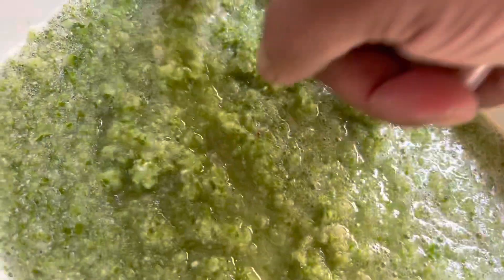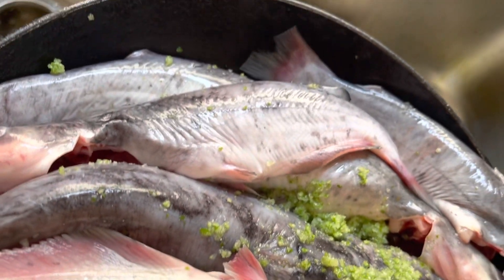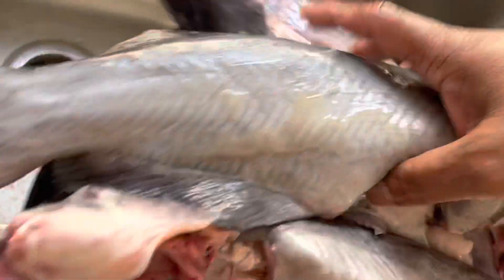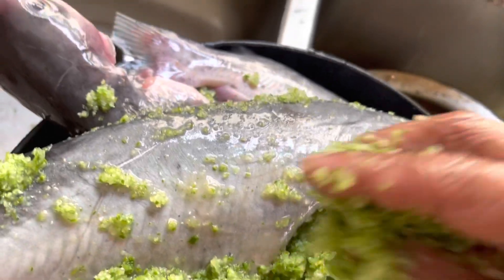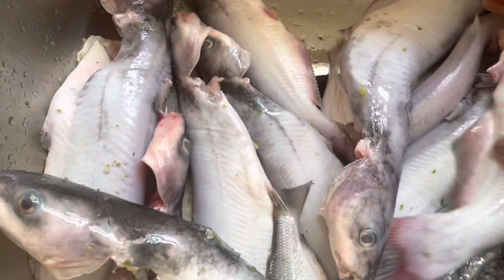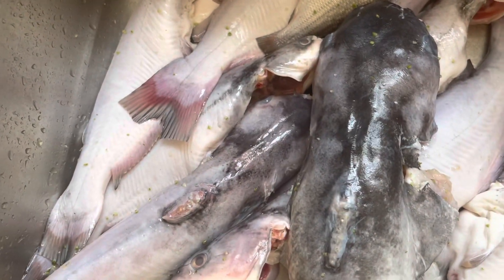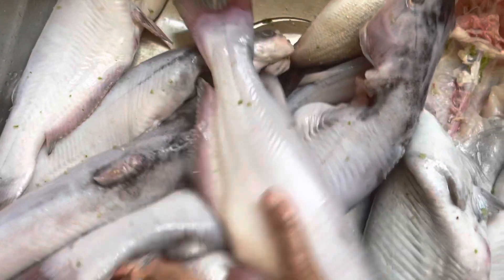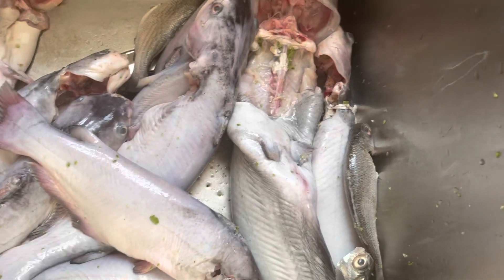চোট। একটা। গরুয়া। চিপস দিলাম। আশা। করি। উপকার। আসবে। মা। ভোনদের।